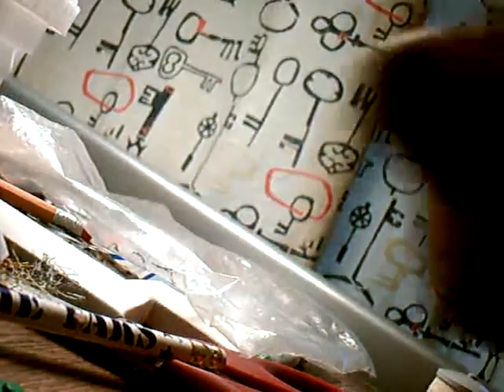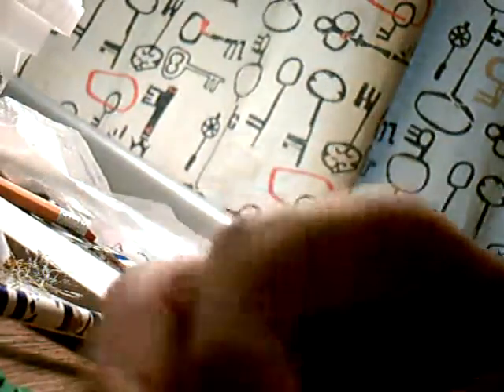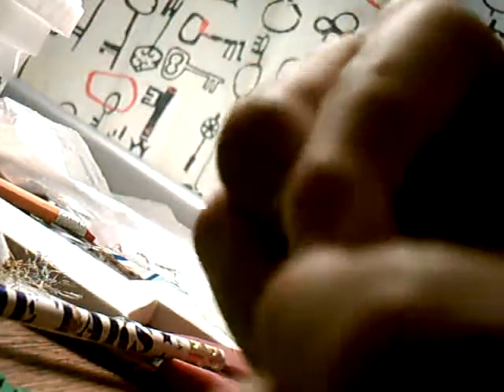Chef droid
he cooks fried chicken and fish